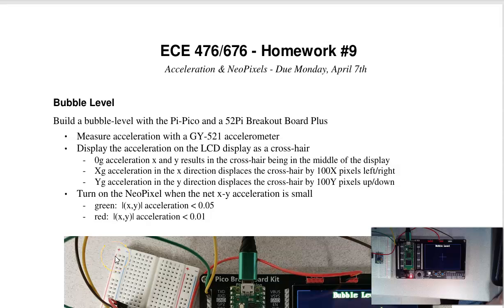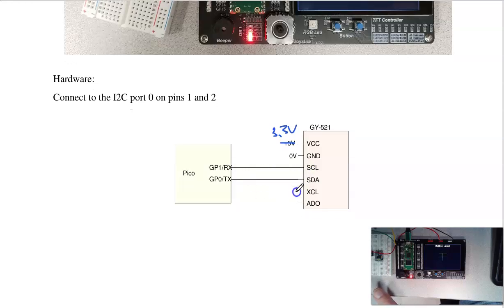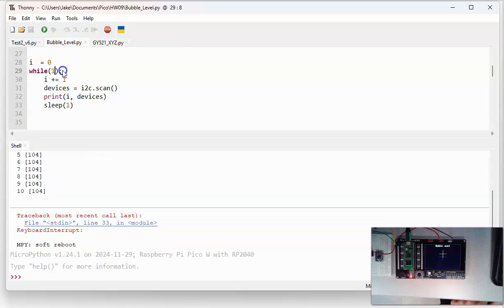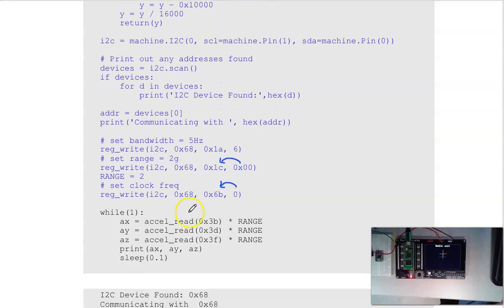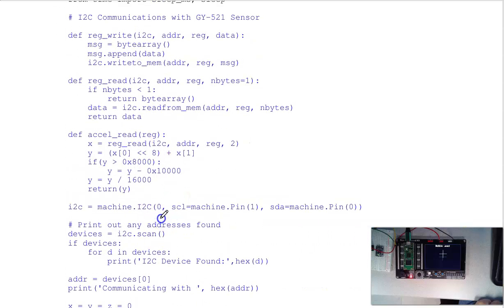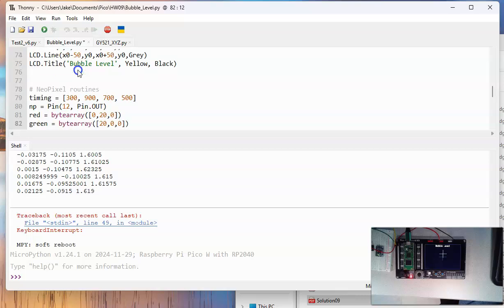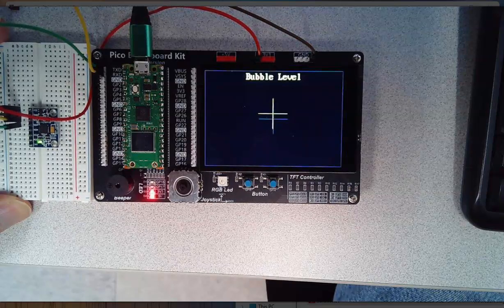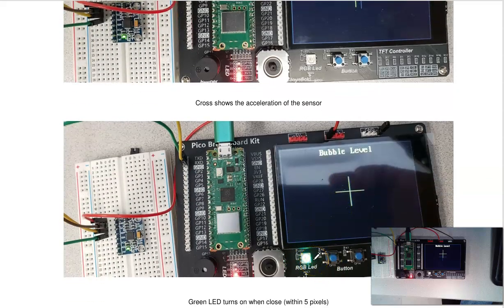ECE 476 Homework #9 (Sp25)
Solutions to homework set #9 for NDSU ECe 476/676 Advanced Embedded Systems (I2C communications, GY-521 accelerometer, building  bubble-level with a Raspberry Pi Pico programmed in python).  Please visit Bison Academy for corresponding course syllabus, lecture notes, recorded lectures, homework sets, and solutions.